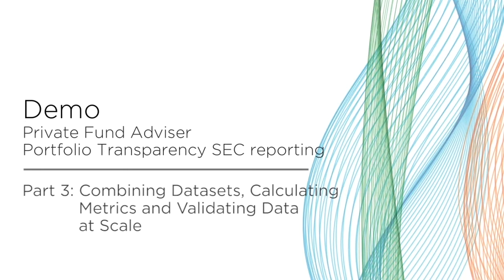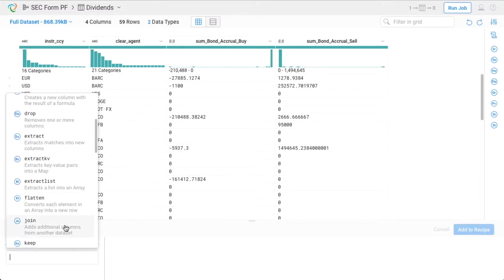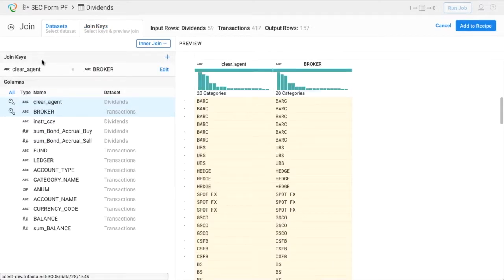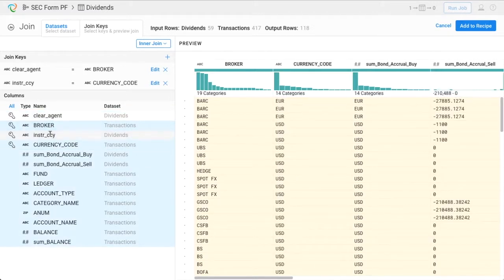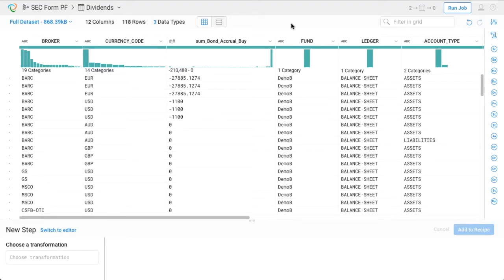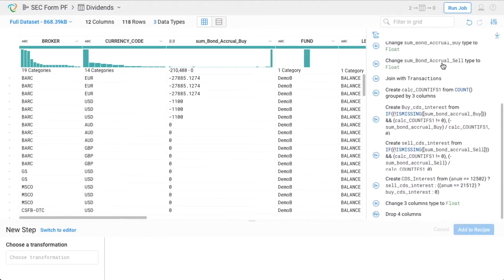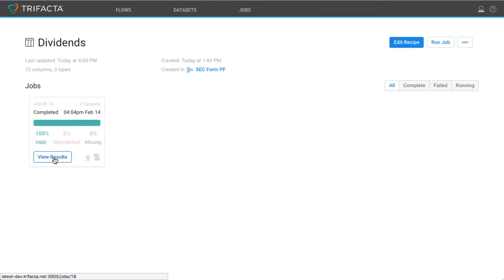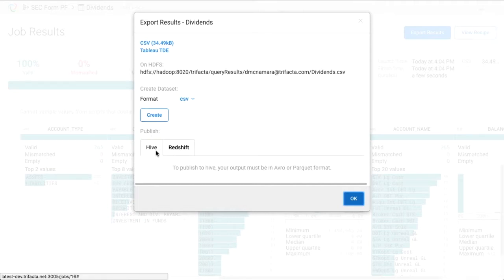Part 3: How To Combine Datasets, Calculate Metrics and Validate Data at Scale